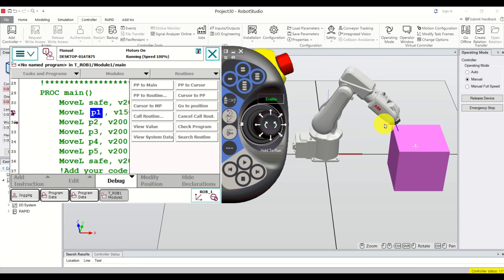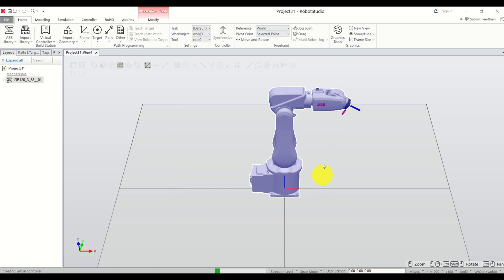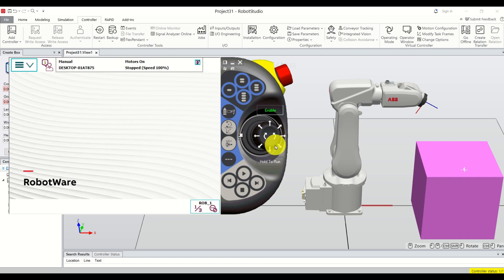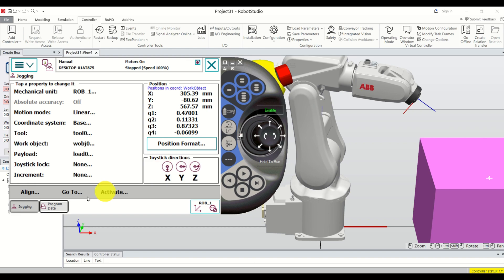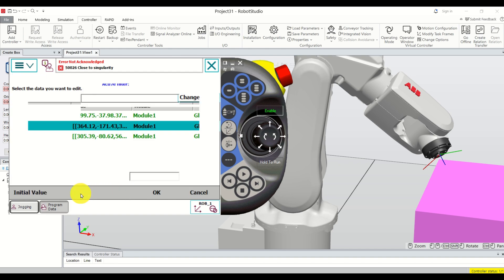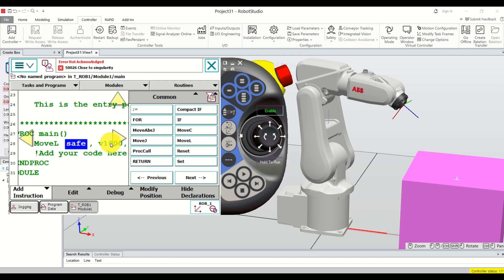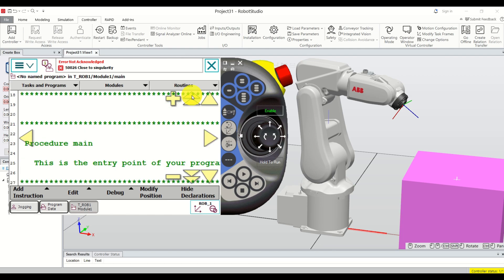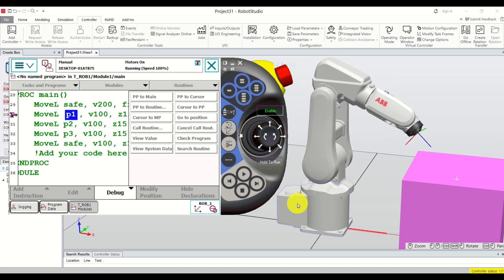How Easily Program ABB Robots Using FlexPendant - Teach Pendant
In this industrial robotics tutorial and ABB robot tutorial, we explain how to write a simple program for an ABB robot by using the flexpendant (teach pendant). We first explain how to define a set of points defining the robot positions in space, and then, we explain how to write a simple program to move the robot from one point to another. We use the ABB command MoveL which moves the robot from one point to another in a linear manner.